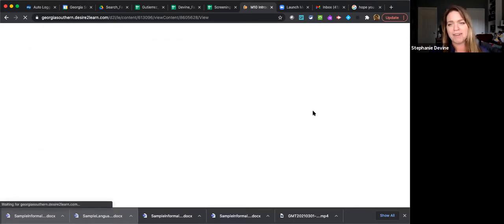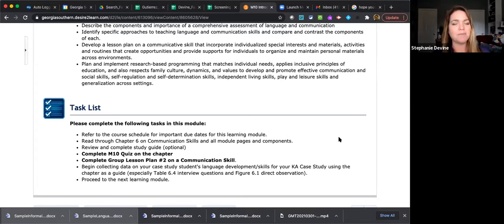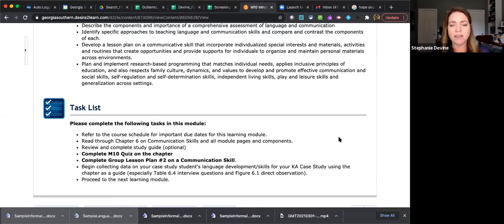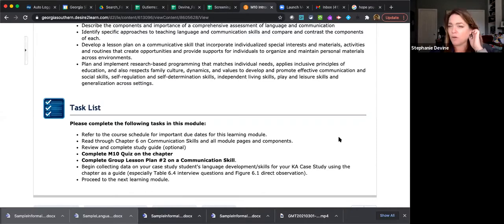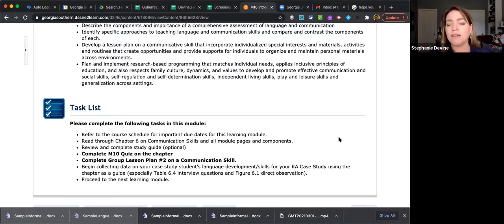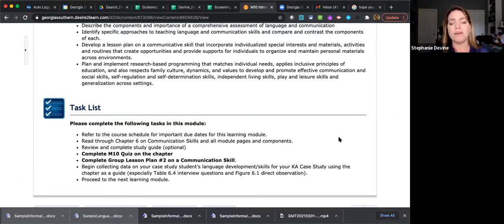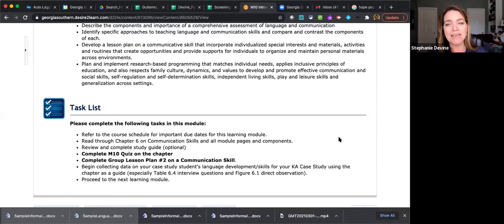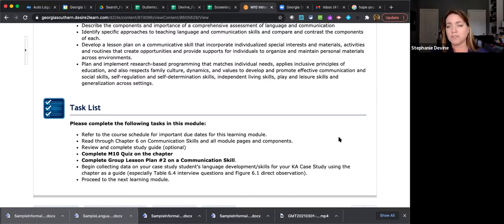SPED 8532 - M10 Overview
Please watch for an overview of module 10.